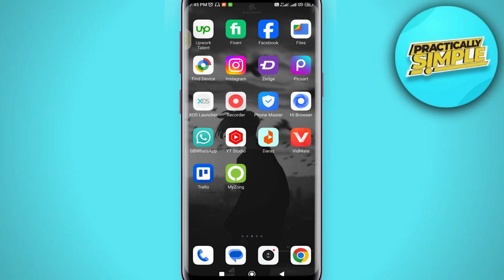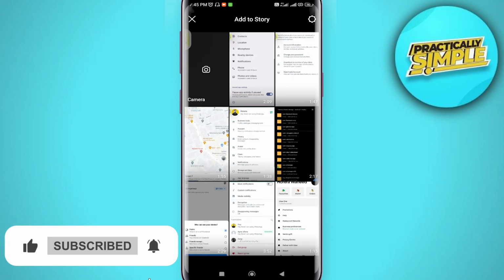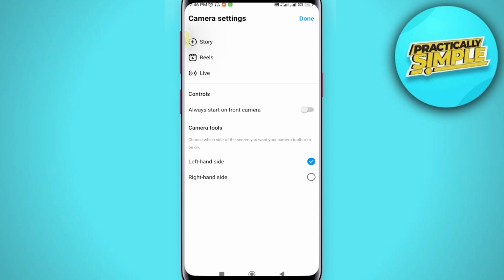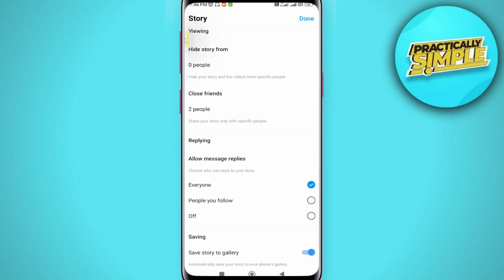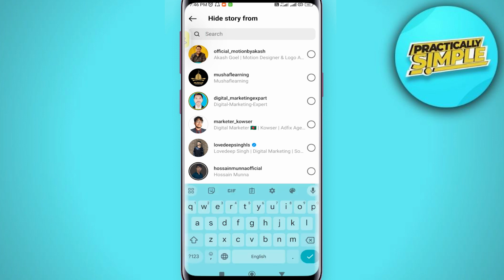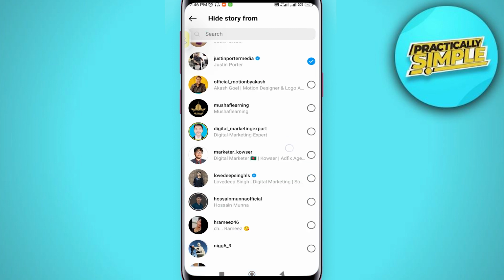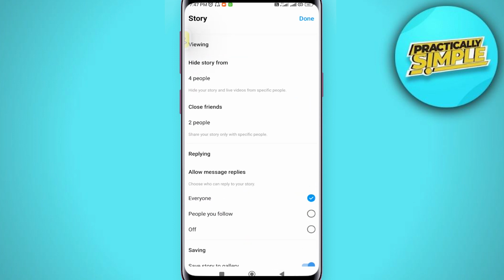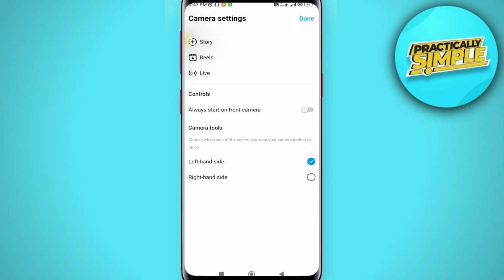How to Hide Instagram Story from Someone - 2023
If you want to Find How to Hide Instagram Story from Someone but don't know how to do it, then this tutorial is for you!

In this tutorial, I'm going to show you How to Hide Instagram Story from Someone.